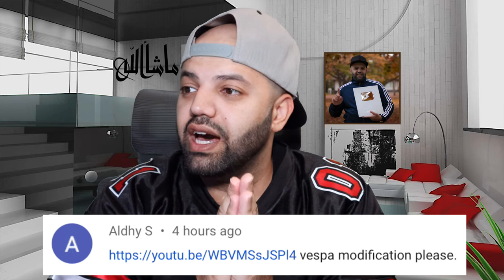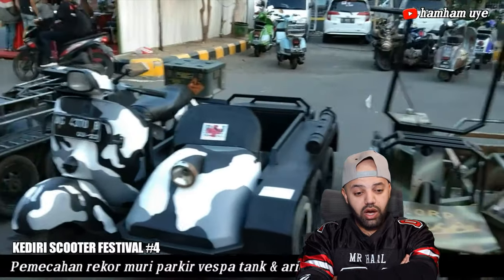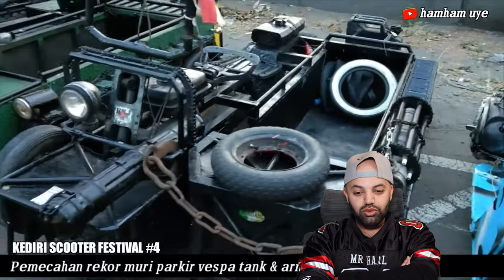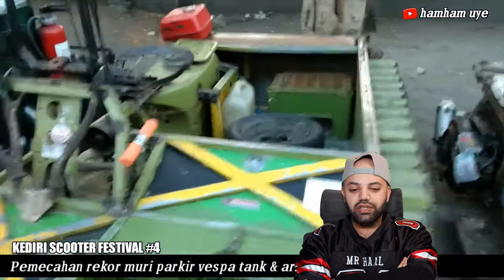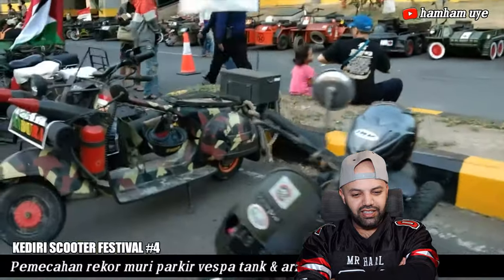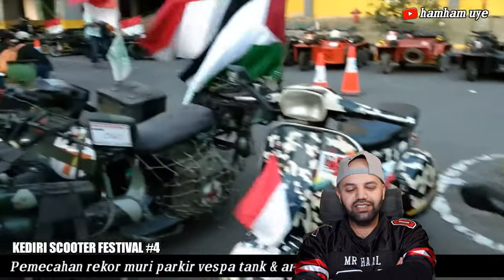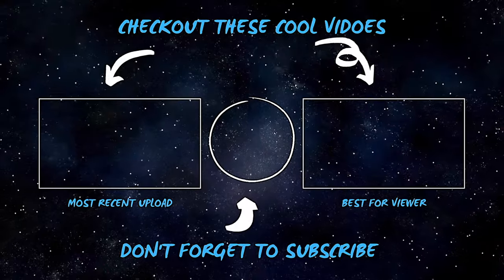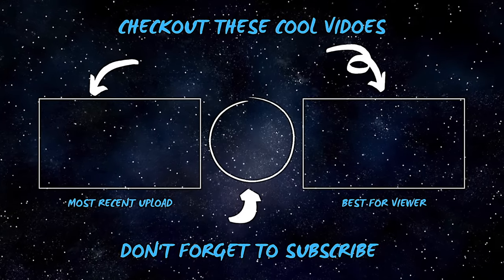Peserta Rekor muri vespa tank | Indonesia Reaction | MR Halal Reacts